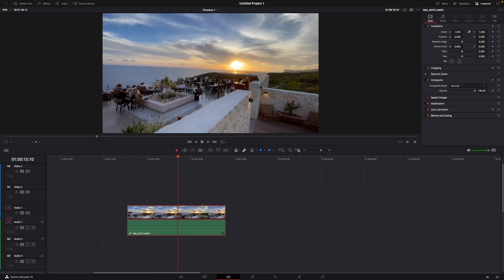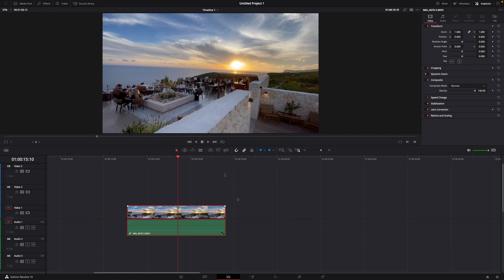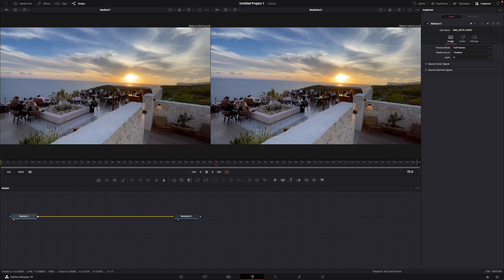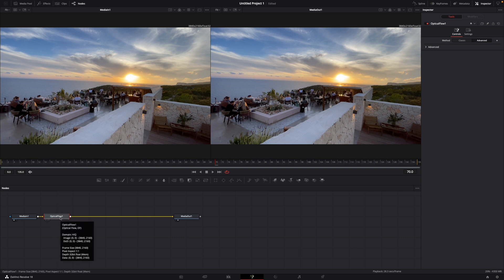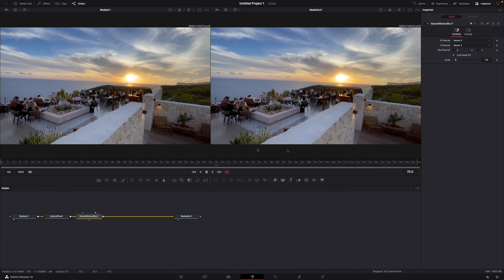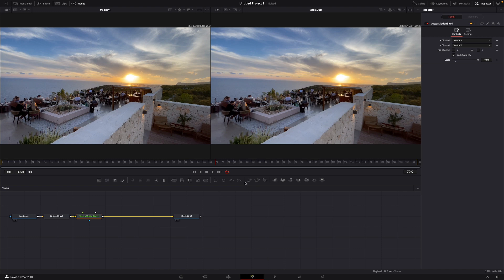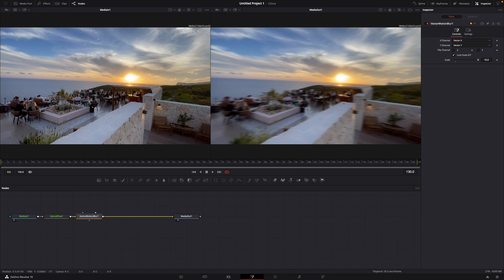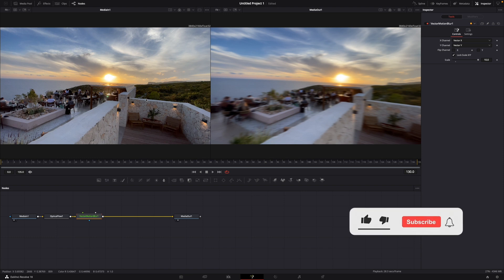How to add Motion Blur for FREE in DaVinci Resolve 18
Hey guys,
in this tutorial i will show you how to add Motion Blur for free in DaVinci Resolve 18.